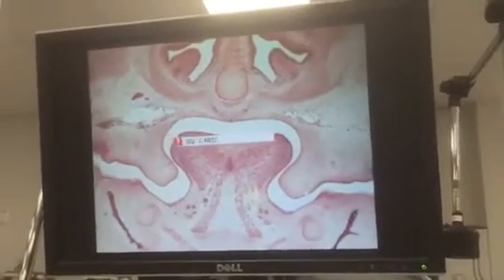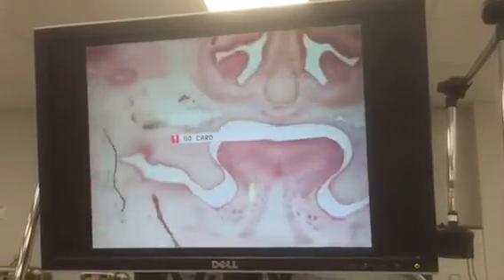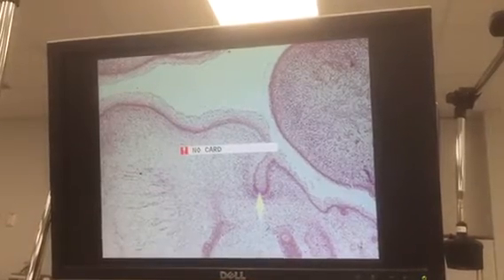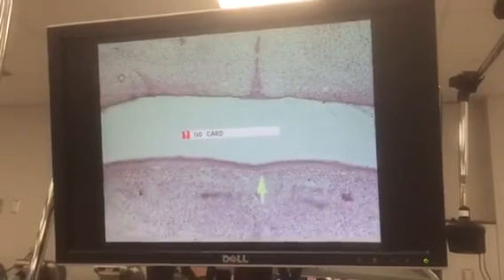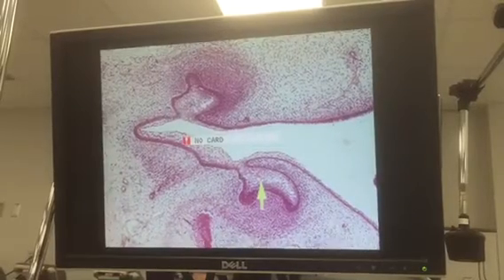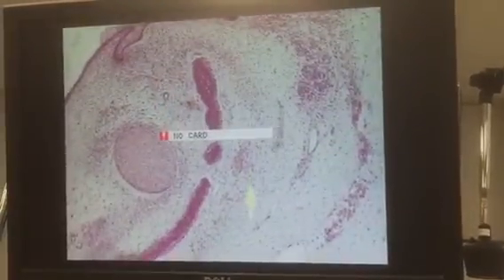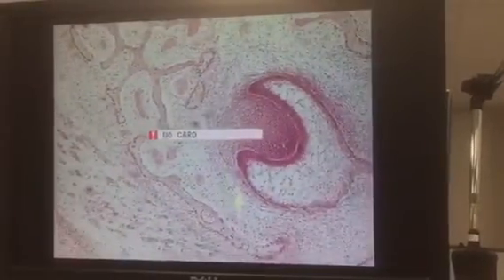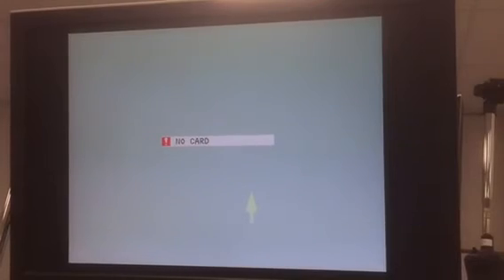Oral Histology Tooth Development 1.1